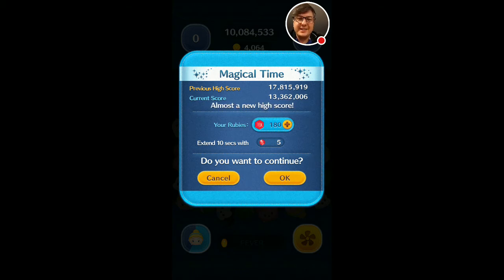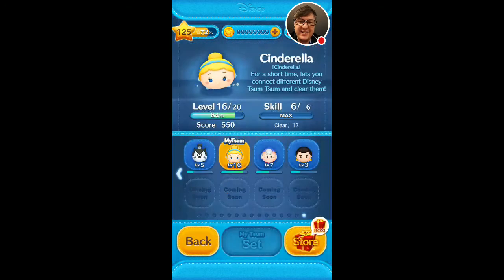Line Disney Tsum Tsum - Cinderella High Score!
Getting over 10 million score with Cinderella in the LINE Disney Tsum Tsum mobile game.